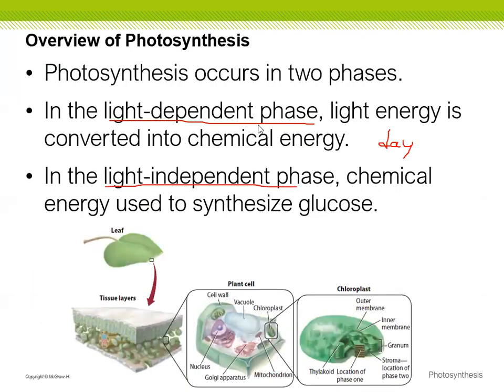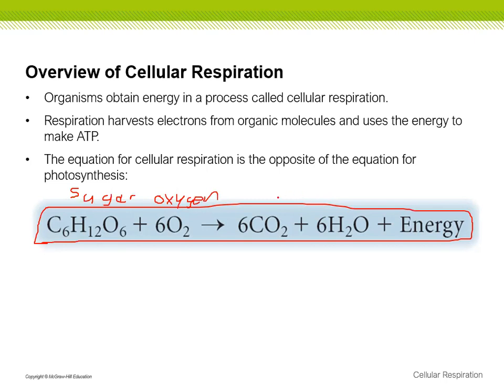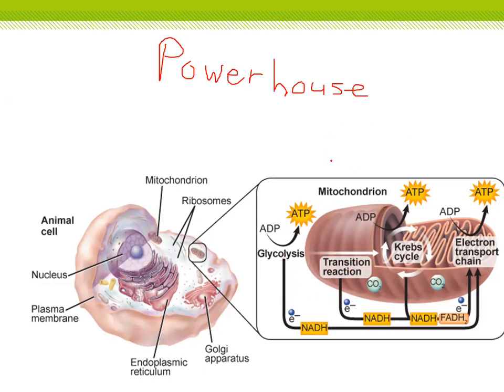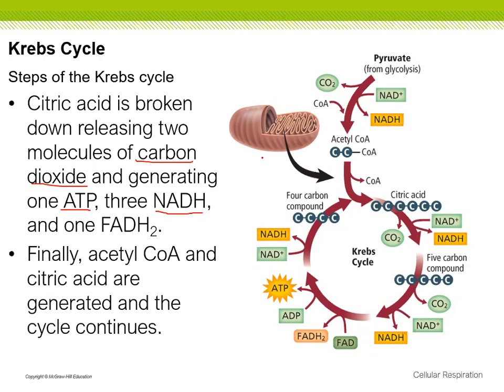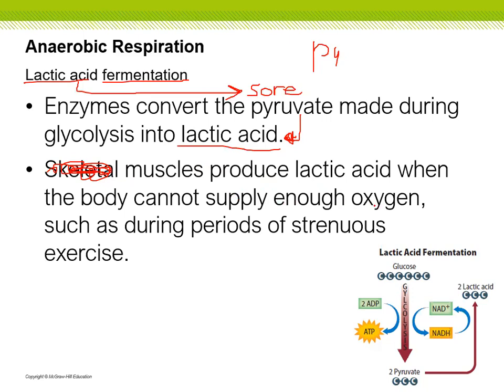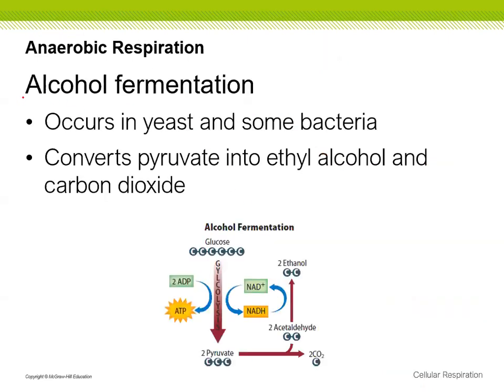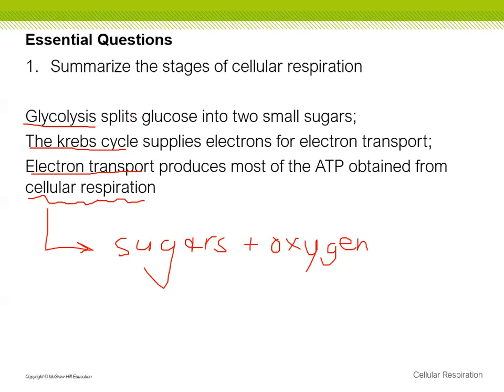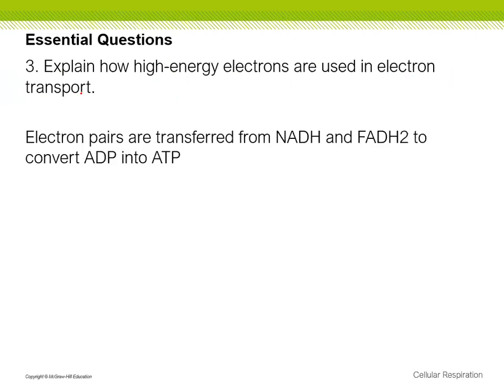BIOL 30: 8.3 - Cellular Respiration